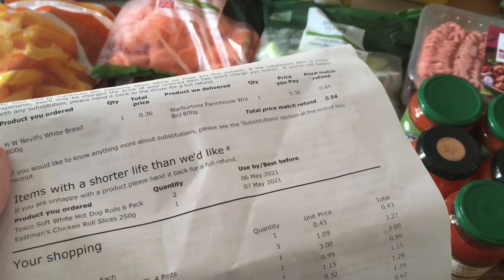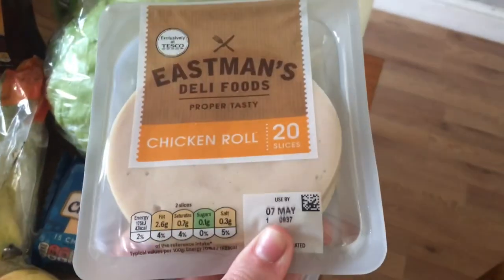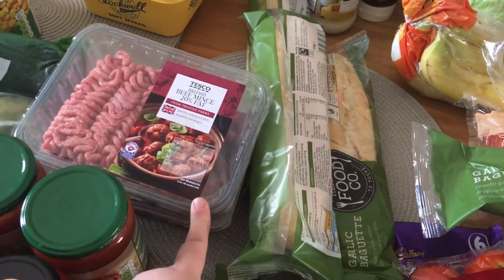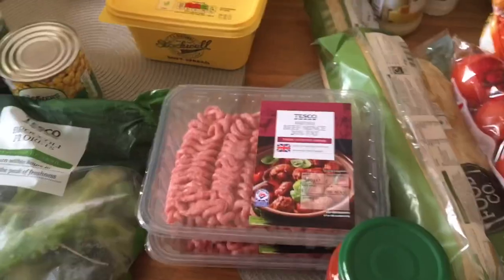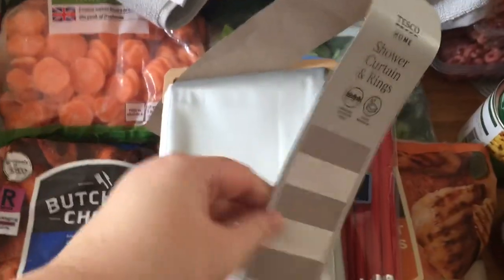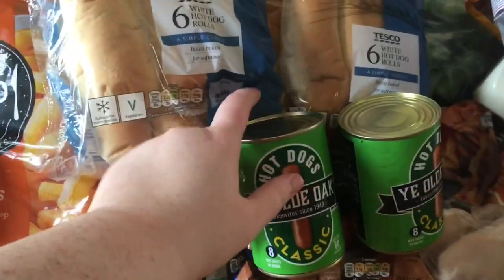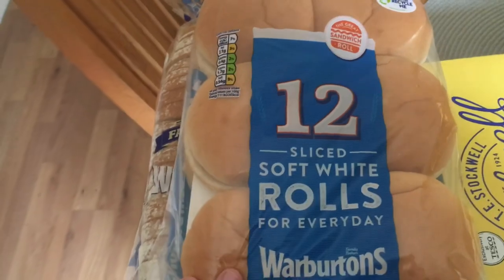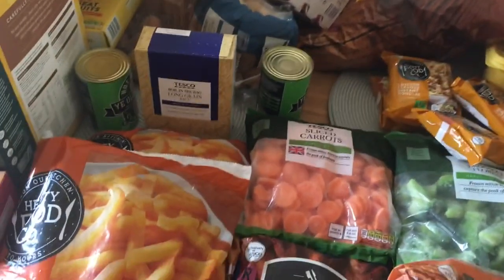Tesco grocery haul family of 6 £70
Hello and welcome to 6 little lambs

If you enjoyed this video today please give us a thumbs up and subscribe we upload new videos every Thursday with bonus uploads during the week so click that notification bell 🛎